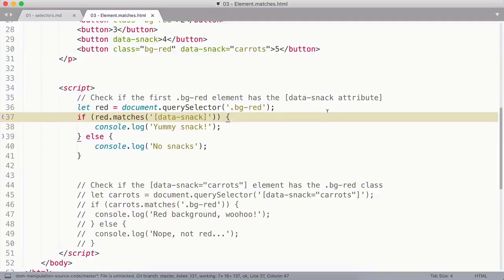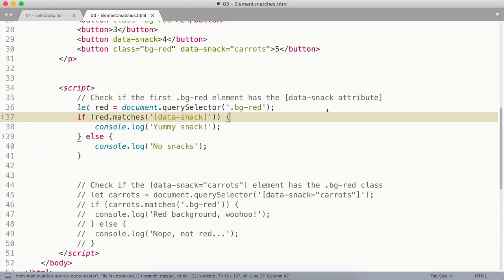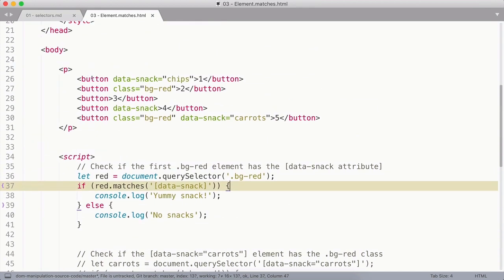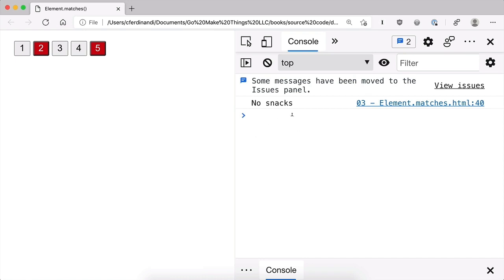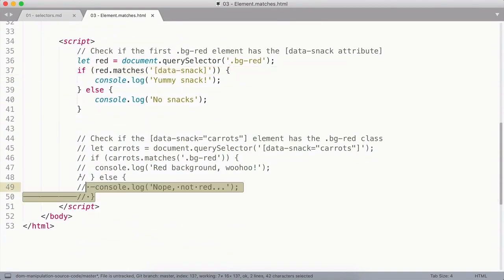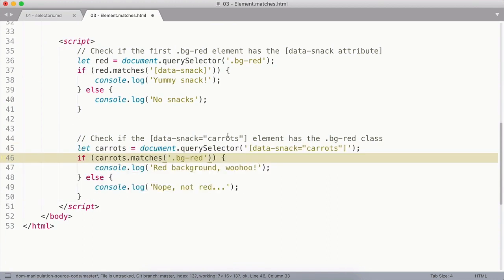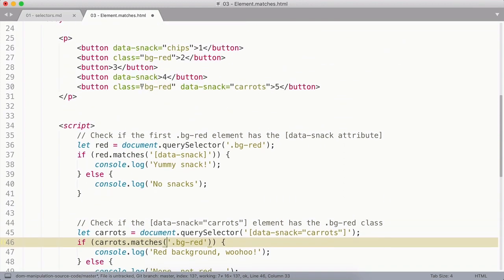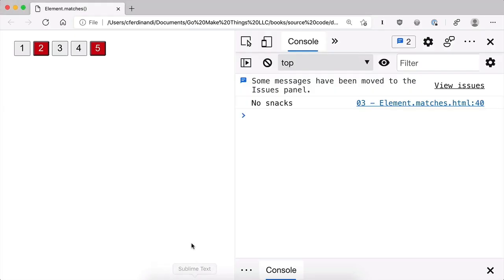How to test if an element matches a CSS selector with vanilla JS